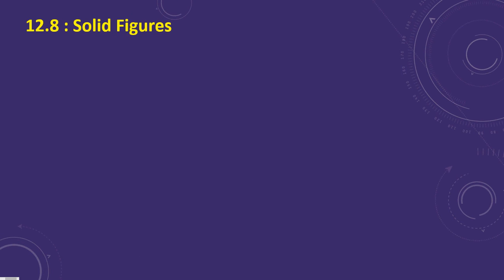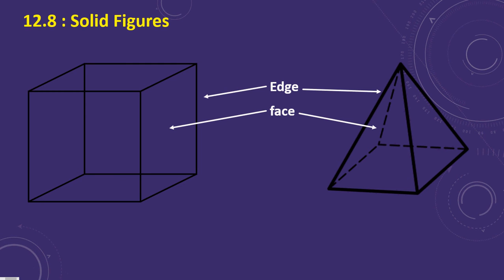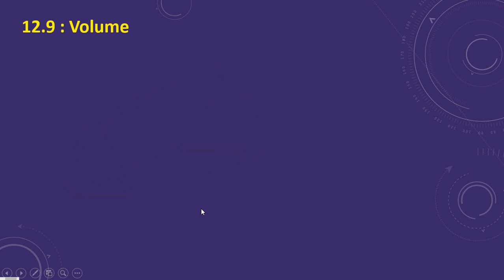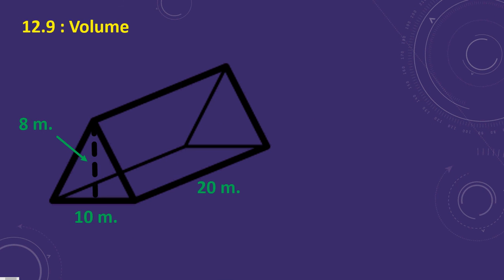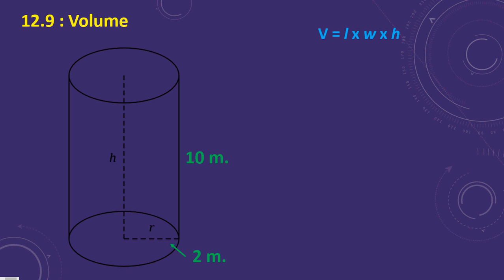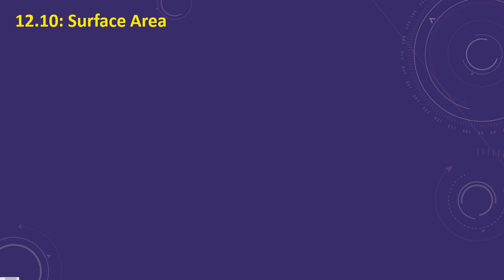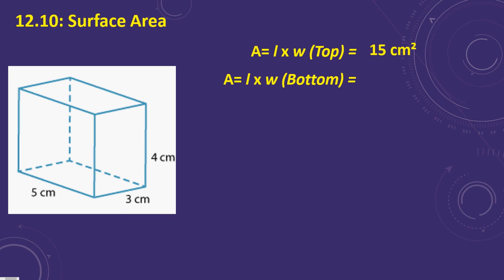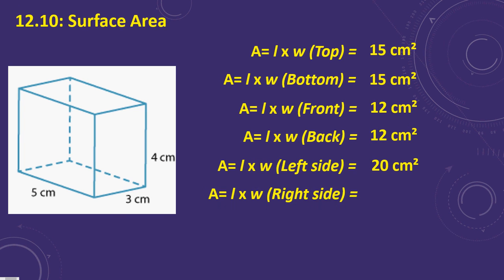Volume - Surface Area